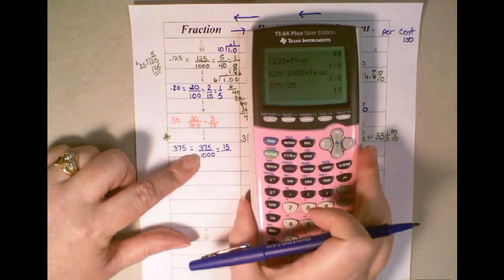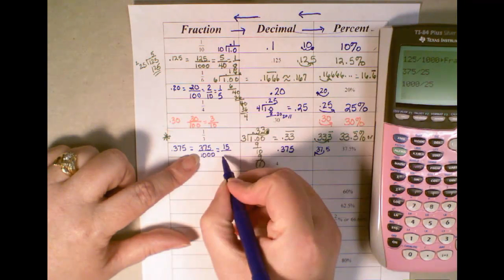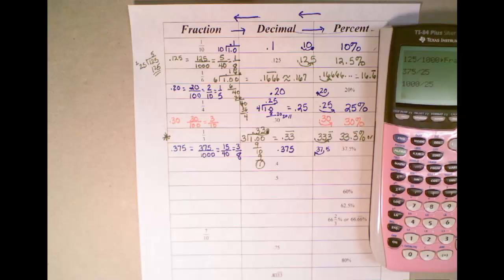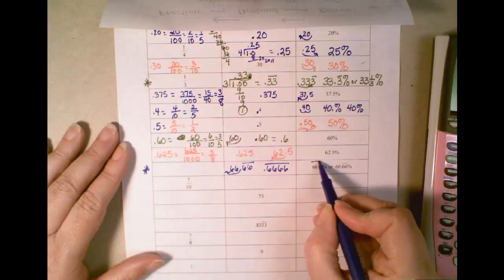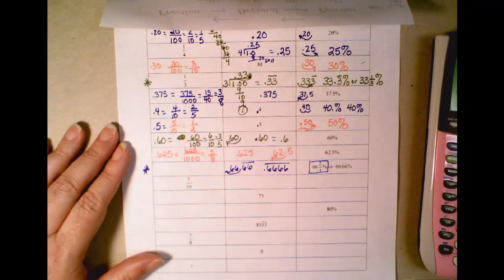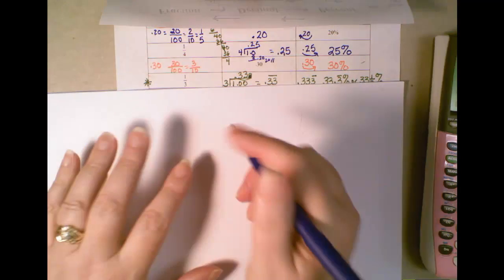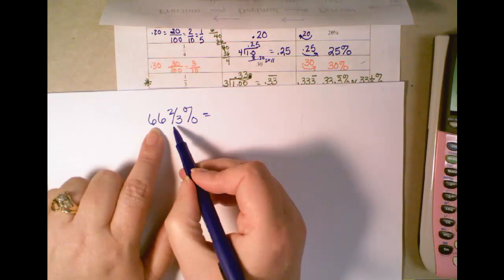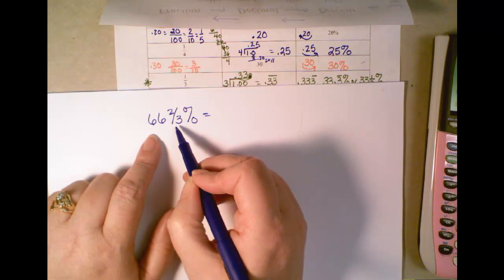Changing Percents Part 2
This is a video by Beth Dixon for Walters State Community College.  This video covers changing percents to decimals and fractions and decimals and fractions to percents.